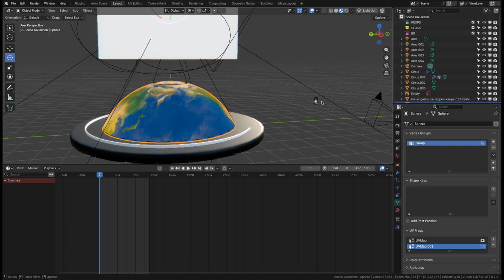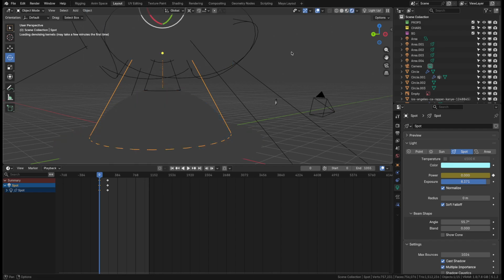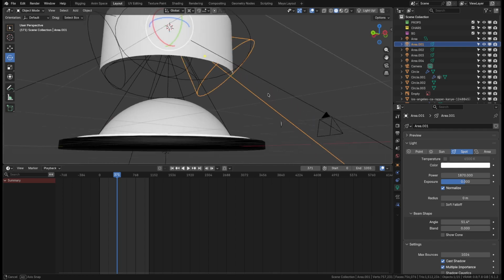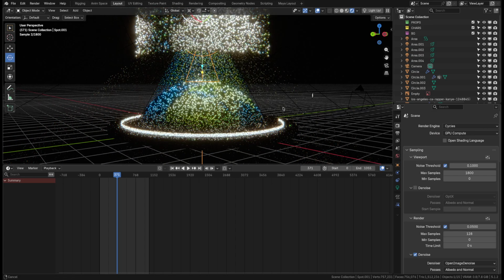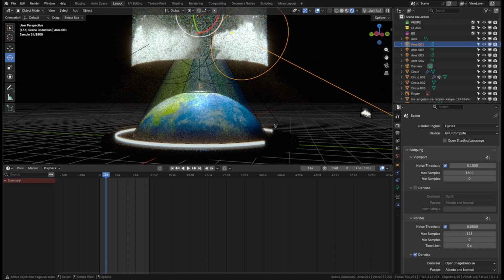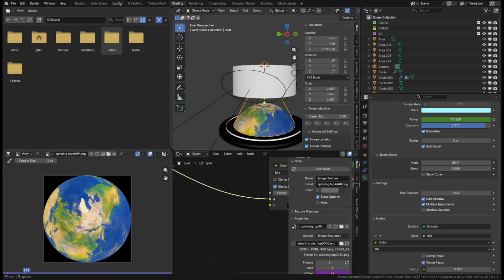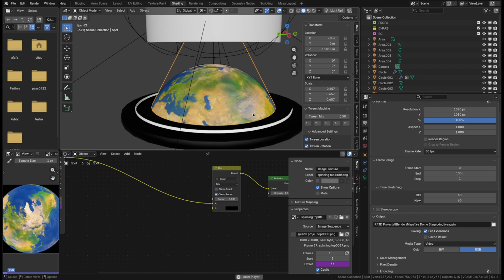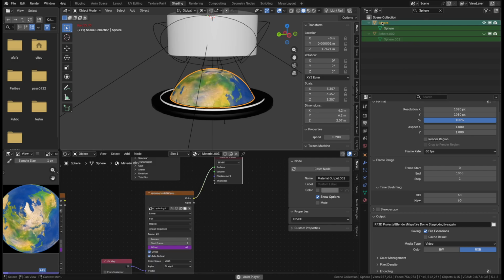recreation of Ye fka Kanye West stage design in Blender